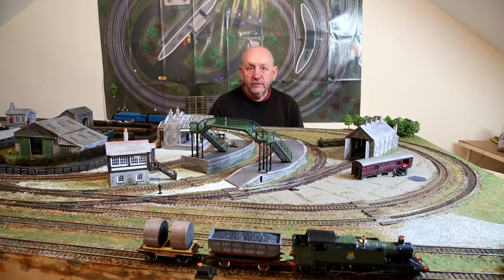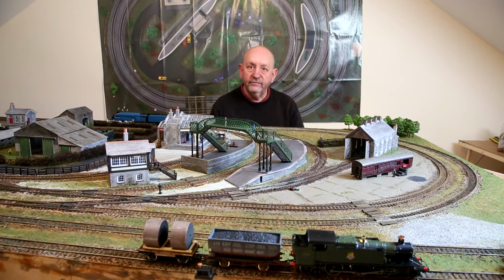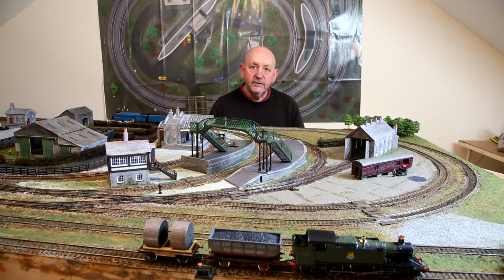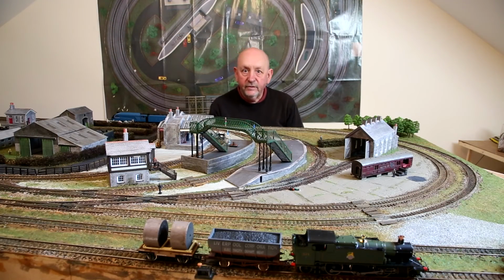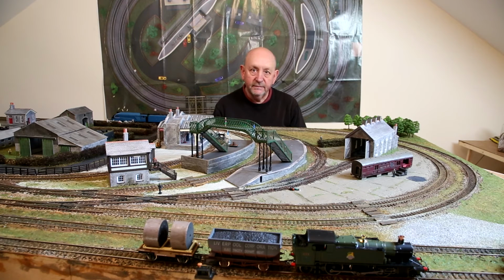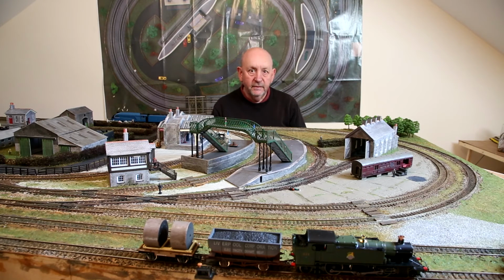BRANCHLINE: A Model Railway Journey: Part 14 Running Session and Overview of Layout.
In this episode of Branchline, my beginner's model railway journey, I update you on the layout so far, describe what I've been doing over the last 6 months, and talk about some of the problems I'm facing with it, and plans for the next stage of building it.

There is a running session, showing 6 of the 7 locos that I have on the layout, so far, plus the buildings, and scenery that I have built. I hope you enjoy it.

00:00 Opening Titles
00:21 Introduction
02:25 Running Session
06:45 Conclusions and Future Plans

Skellig Ring Photography Workshops, County Kerry, Ireland